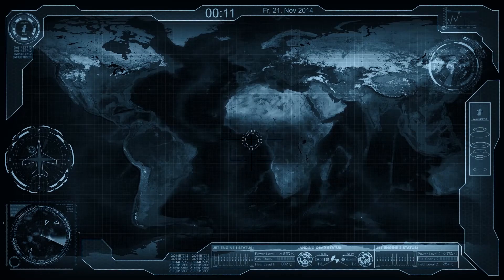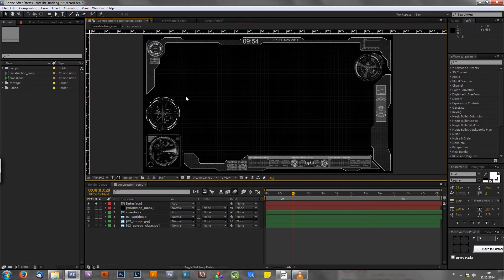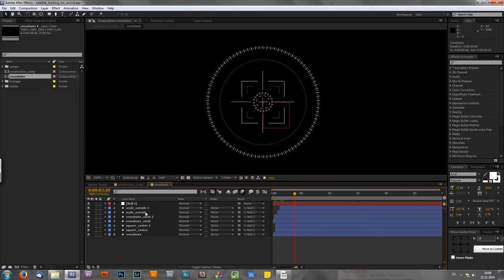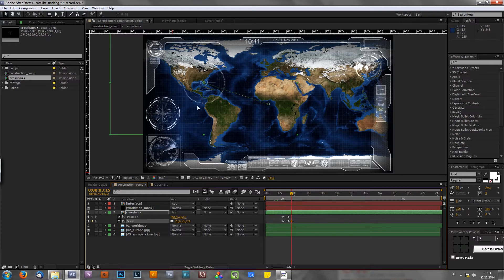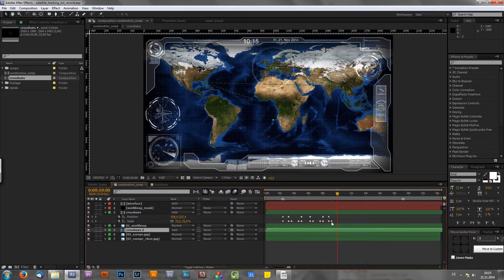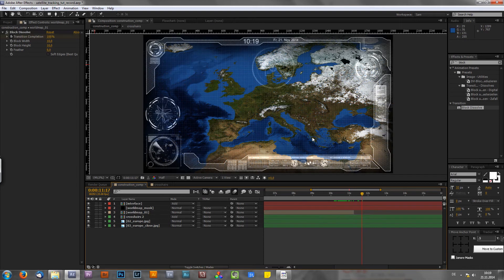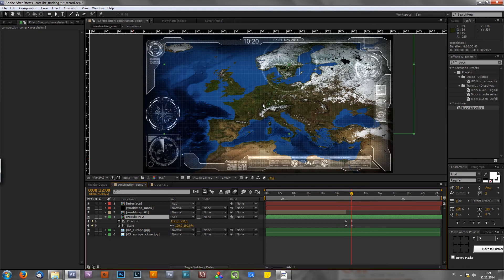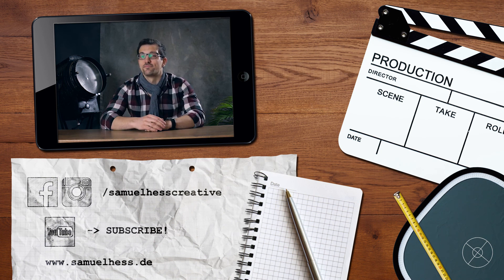After Effects Tutorial: Satellite Tracking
In this After Effects Tutorial I'll show you how to create a cool satellite tracking or a satellite zoom effect in  After Effects.

If you've ever watched a spy movie chances are high there is a satellite tracking animation in it.

So if you're about to shoot a spy movie then this video is for you ;)
Of course you can create it aswell just for fun!

My name is Sam and I'm a german filmmaker, photographer and motion designer.
In short words you could say that I love to create things.

The reason I created this channel is that I want to give something back to the worldwide community.
When I started I learned a lot from Youtube and other websites, blogs etc. and I still try to learn
something new everyday. This channel is in some way a good way for me to say thank you!
And besides that it's of course a lot of fun.

I spent a lot of time planning, shooting and uploading my videos and posts but still there might be something
you don't like or you may miss some more infos. If that happens please write me a message and let me know so I
can try to help you ;)

Stay creative and have fun!!!